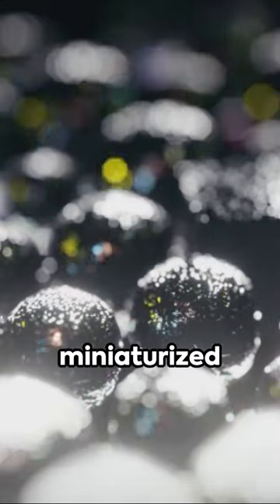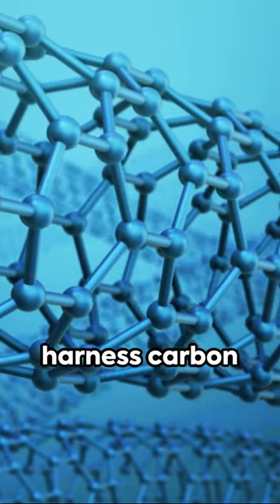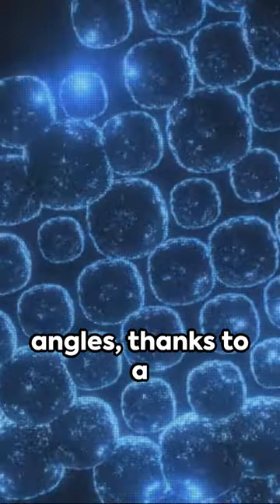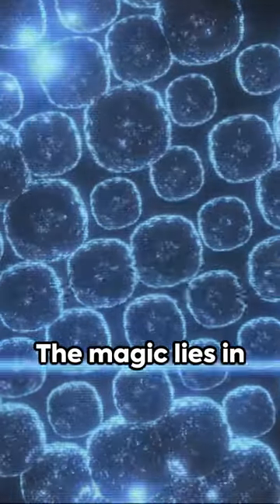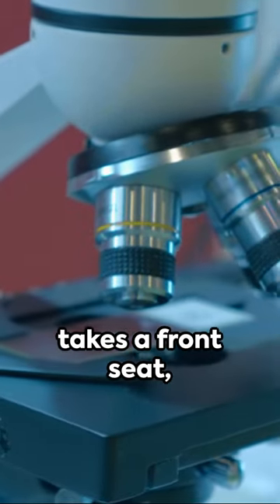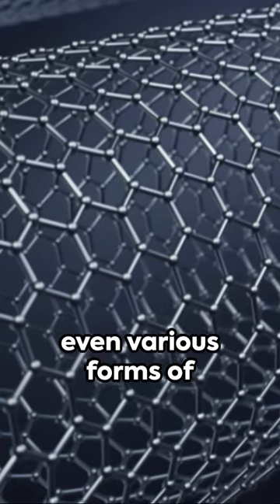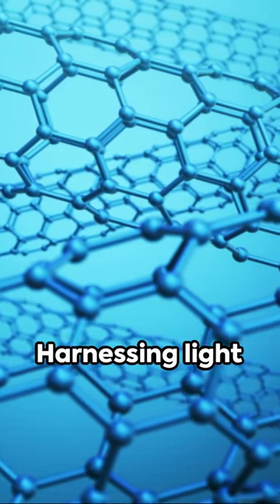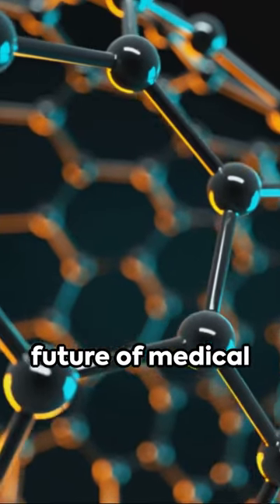🔬🌟 Shrinking the Future: Miniaturized Collimators Unveiled!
Dive deep into the cutting-edge world of nanotechnology with our latest video on Miniaturized Collimators! Discover how this innovative method and device, featuring a carbon nanotube structure, is revolutionizing the way we determine conditions and analyze materials. Learn about the intricacies of microtubes, made from aligned carbon nanotubes infiltrated by carbon, and their unique ability to selectively absorb and transmit light through a precisely engineered through-channel. Ideal for scientists, engineers, and tech enthusiasts fascinated by the potential of nanoscale advancements. Explore the significant implications of miniaturized collimators in research, medical diagnostics, and beyond. Join us as we unveil the microscopic marvels that are shaping the future of technology! 💡🔎